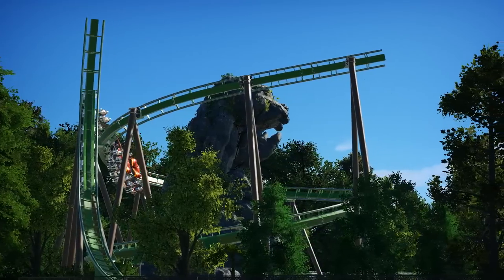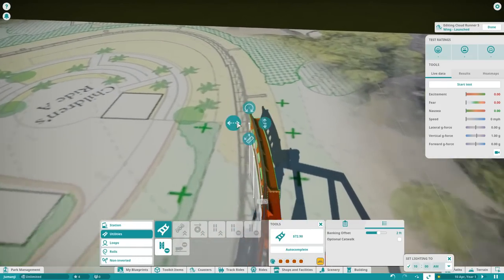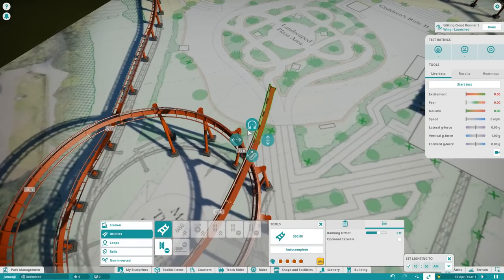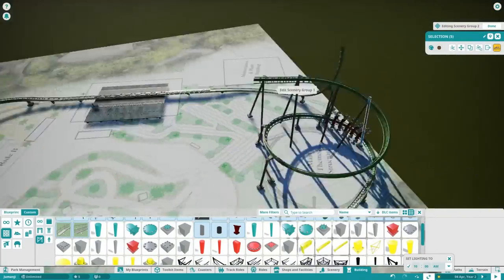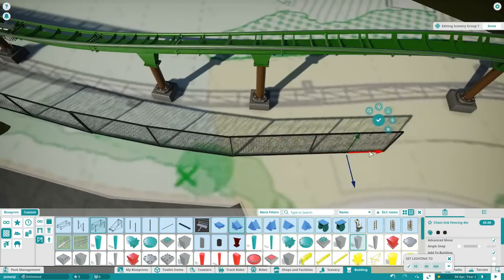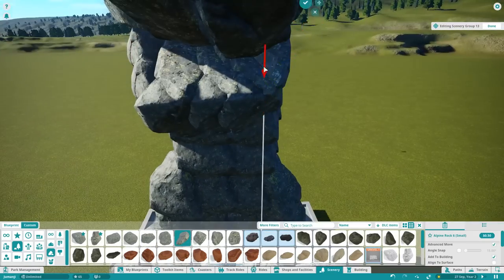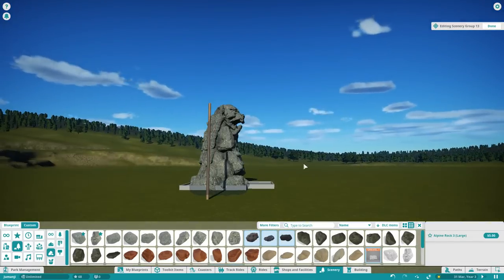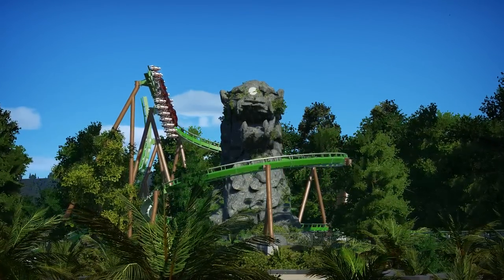I RECREATED the NEW Chessington COASTER!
This is a recreation of Chessington’s brand new rollercoaster in Planet Coaster! Planet Coaster is a game where you create coasters and theme parks, and using this i'm going to recreate Chessington's BRAND NEW Rollercoaster and area, The World of Jumanji! Featuring the B&M wing coaster that launches twice, and features a side spike element! This project shouldn’t take long and should* be finished this time.

* subject to my awful inability of sticking to my word

All footage in this video is mainly of my own, from the parks, videos of